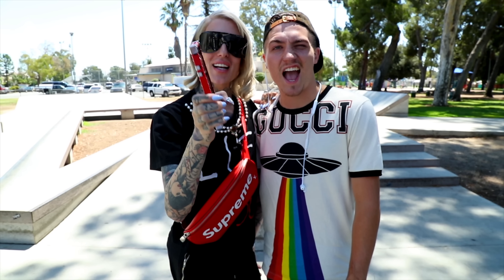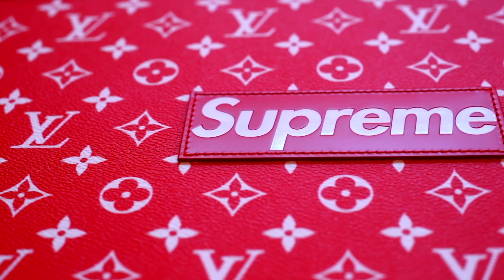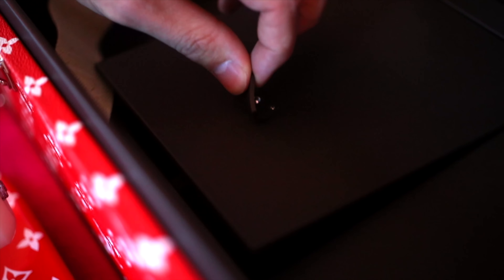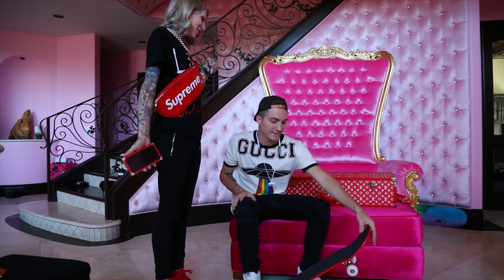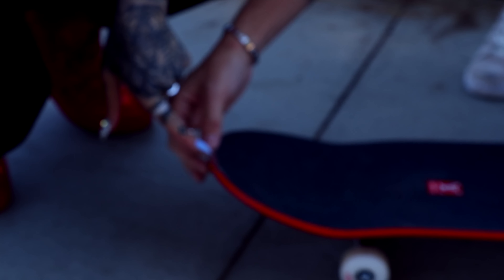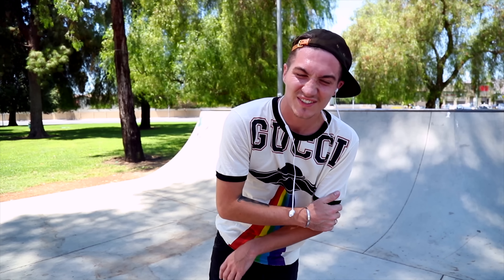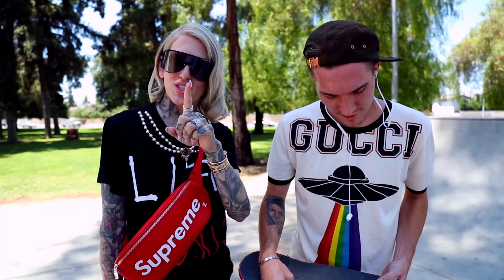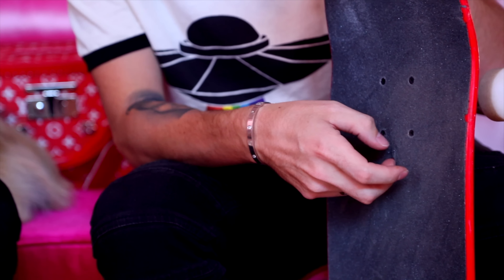WE BROKE MY $59,000 LOUIS VUITTON SKATEBOARD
In today's video Nathan is going to test out my Louis Vuitton X Supreme skateboard! The grand total for this luxury limited edition collectors set was $59,000! Watch and see the unboxing and ride test at a skate park! ❣️